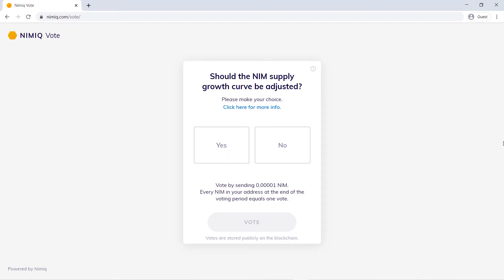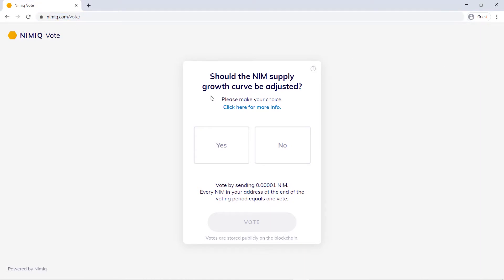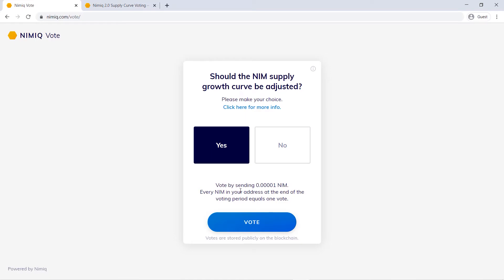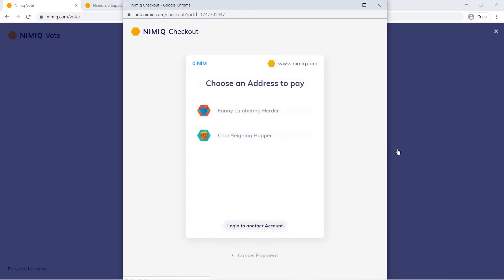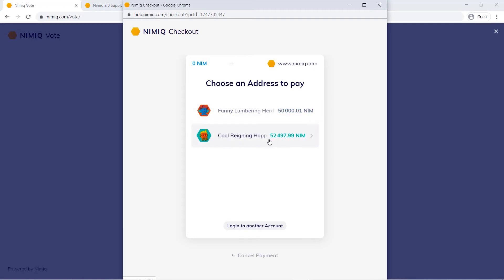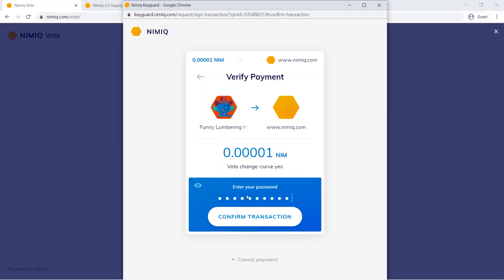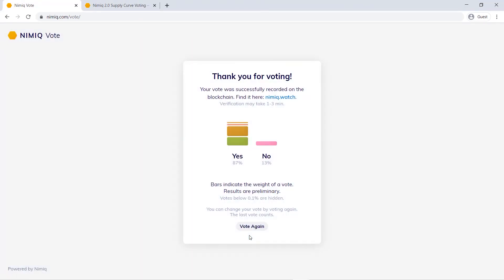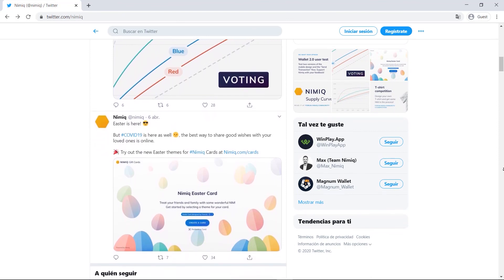Nimiq 2.0 Supply Curve Voting App Tutorial